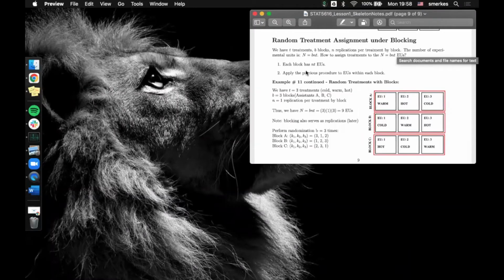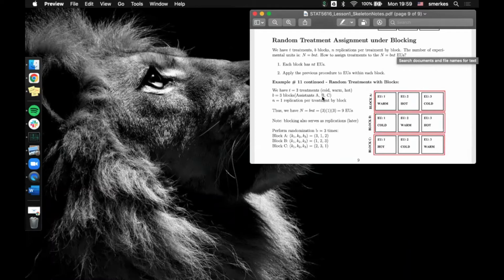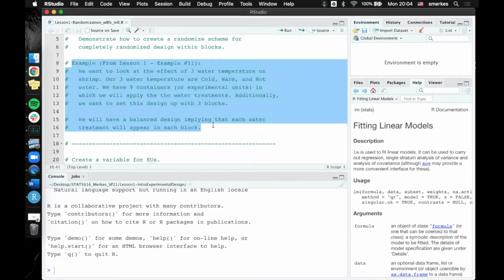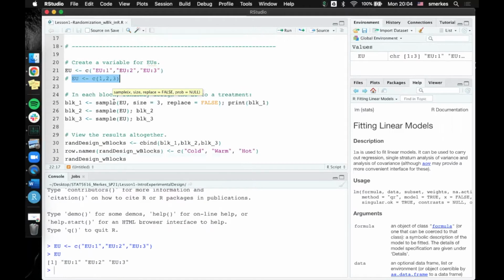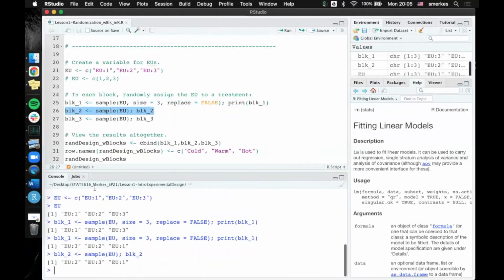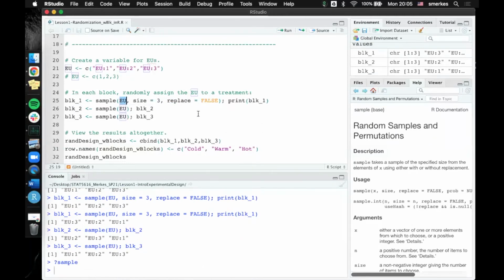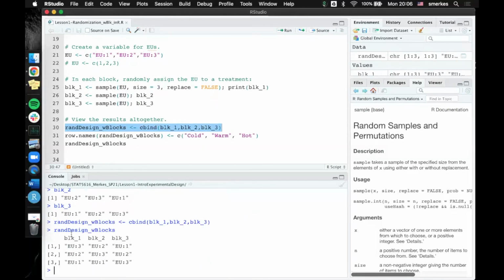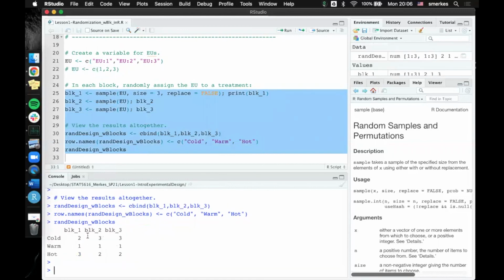Rstudio Lesson #1 Help Video - Completely Randomized Design within Blocks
In this video, we learn how to create a randomization scheme for a completely randomized design within blocks using Rstudio.